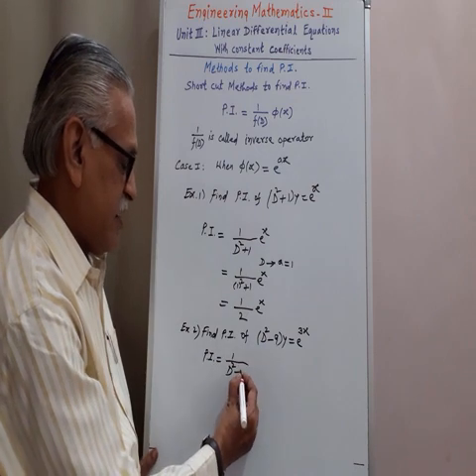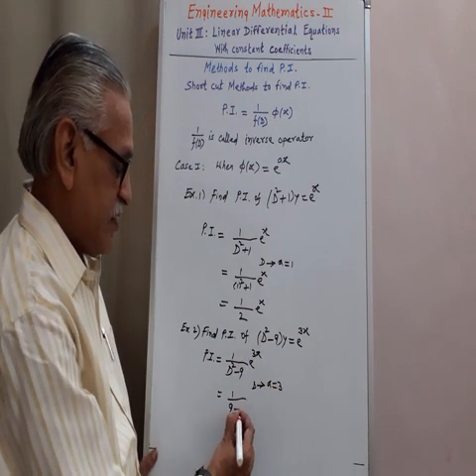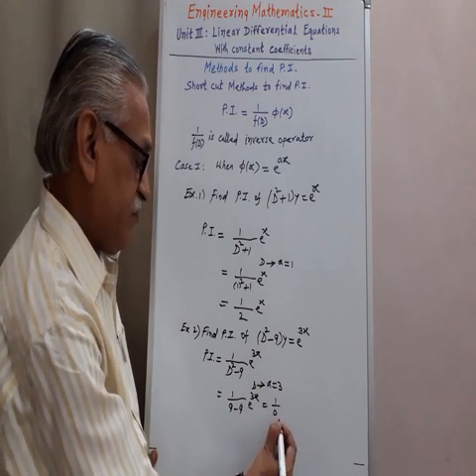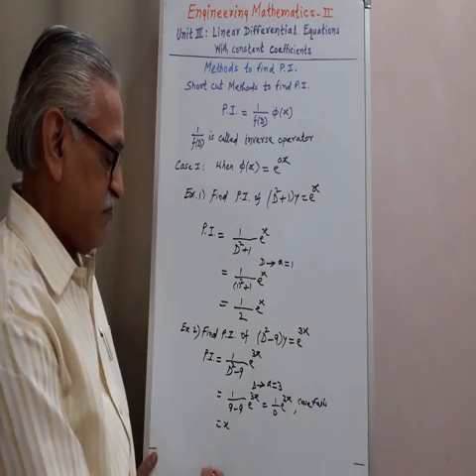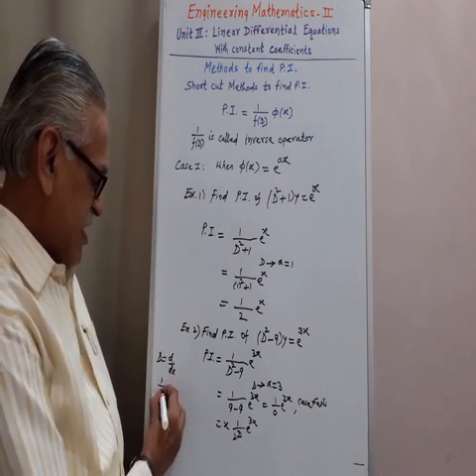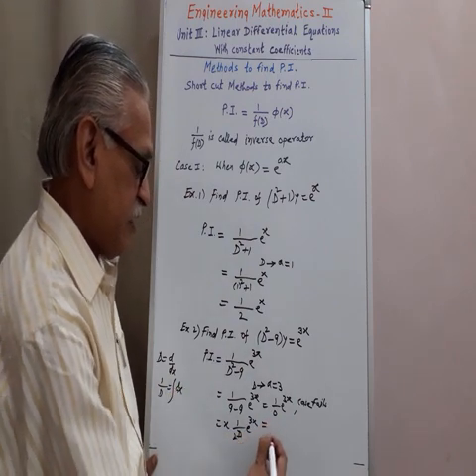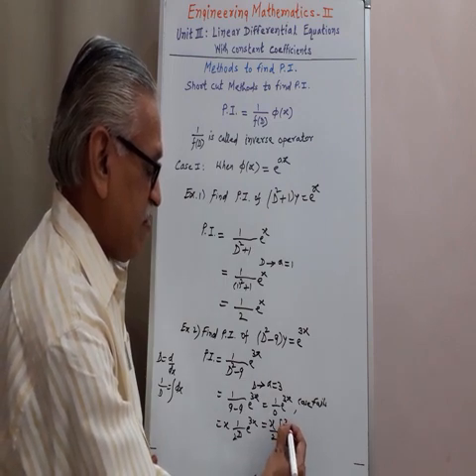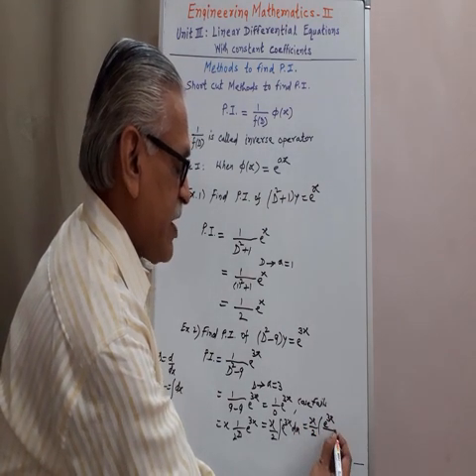Find Particular Integral of (D^2 -9)y=e^3x